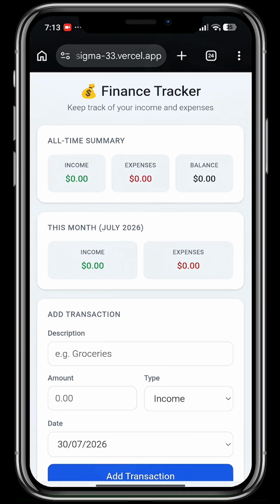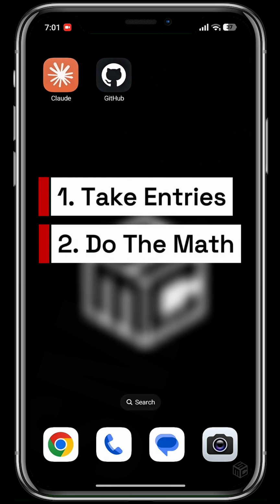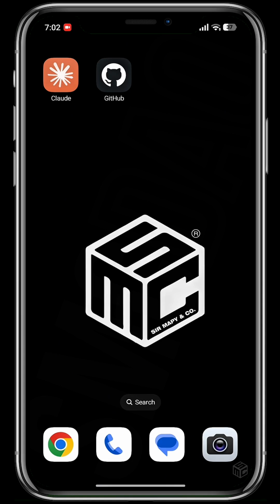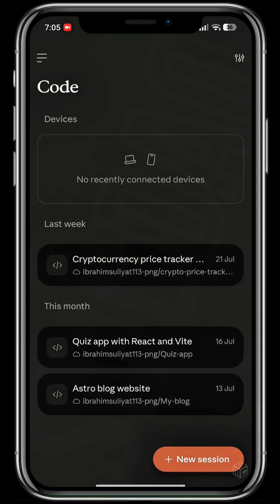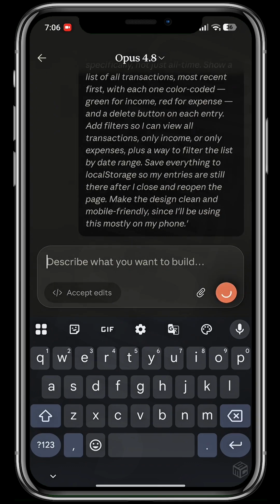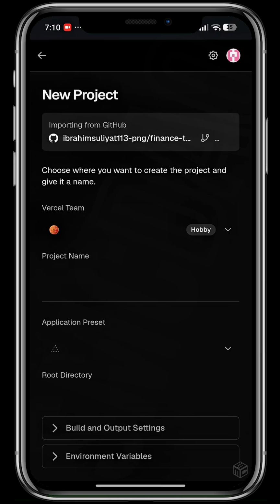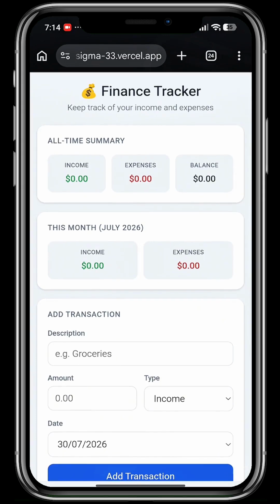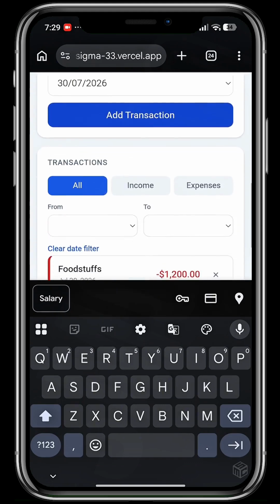How to Build a Finance Tracker Website with Claude Code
Wiki Cat Contract address:
0x6Ec90334d89dBdc89E08A133271be3d104128Edb